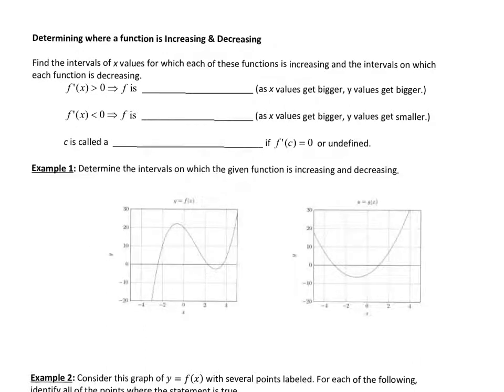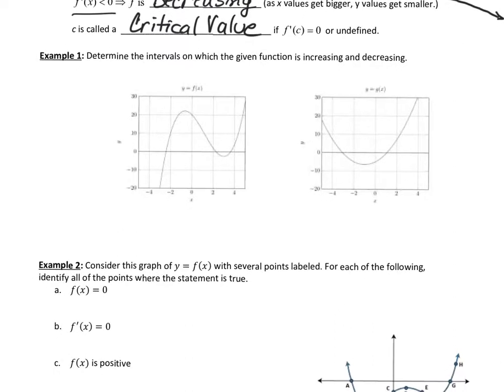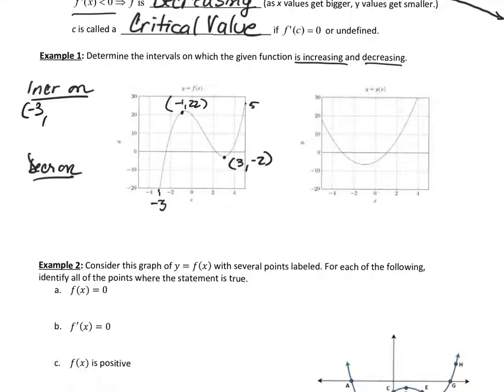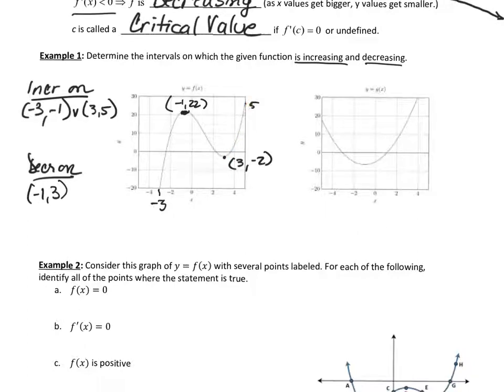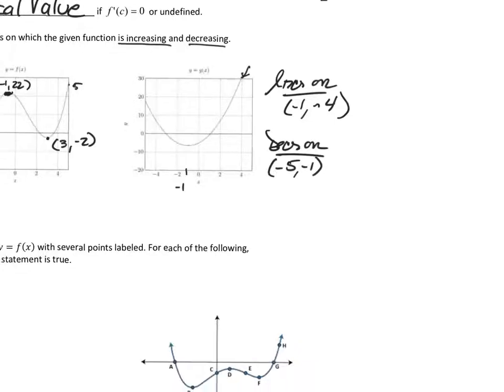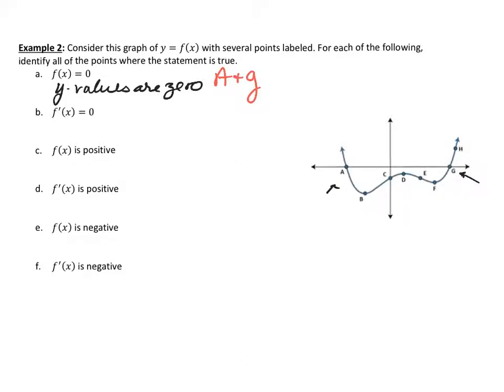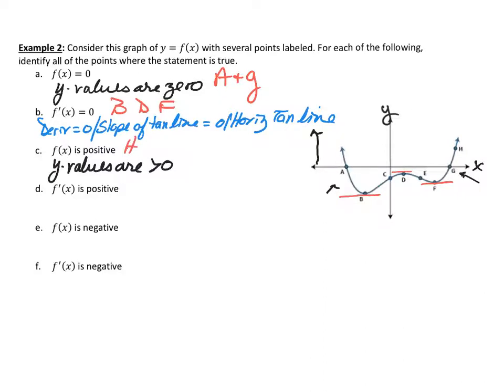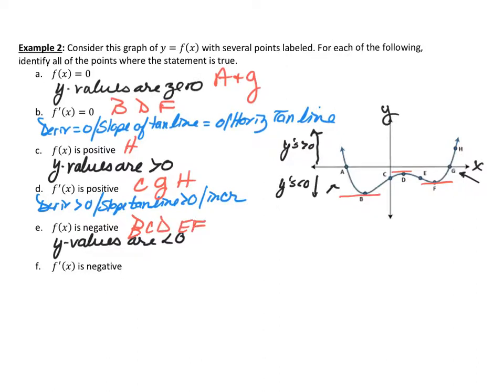Determining where functions are Increasing and Decreasing